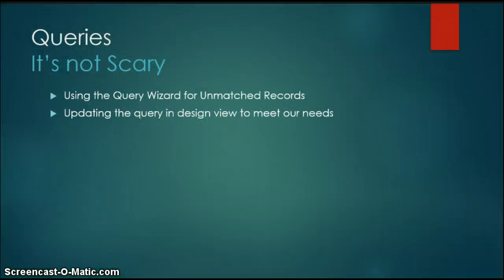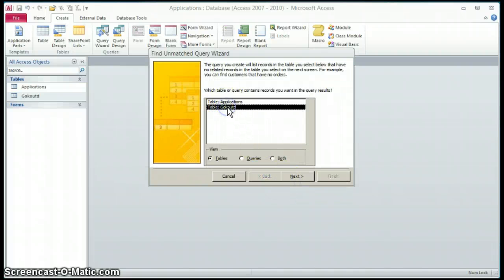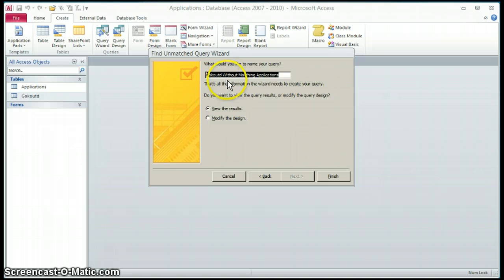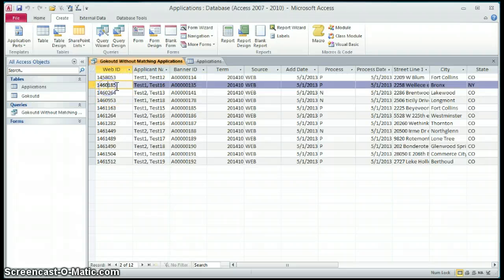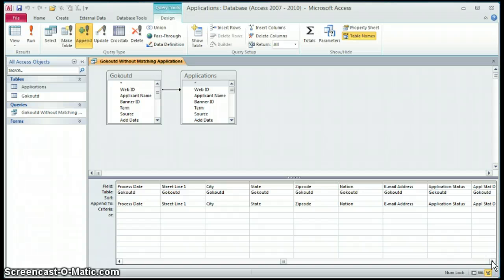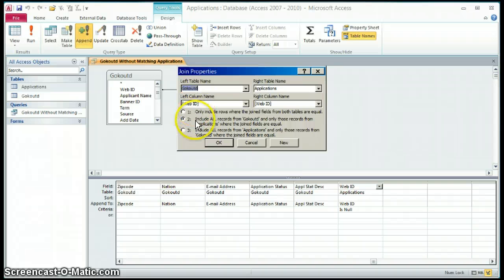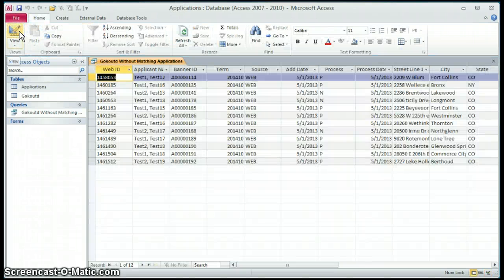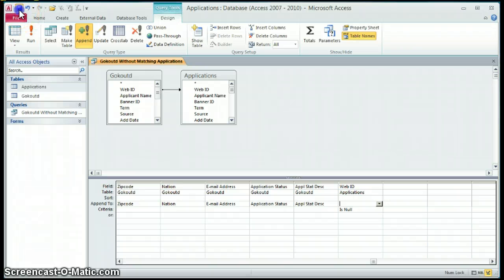Admissions Application Processing in ACCESS Series 4: Query Wizard to Create the Unmatched Query